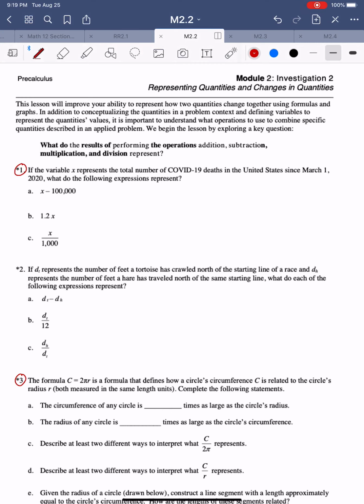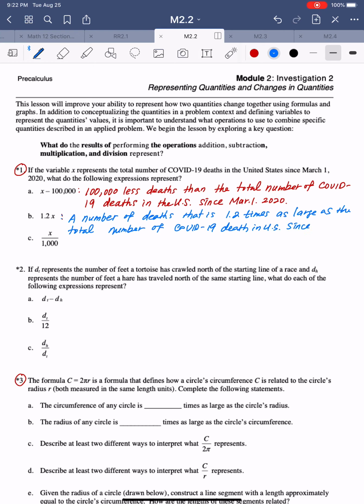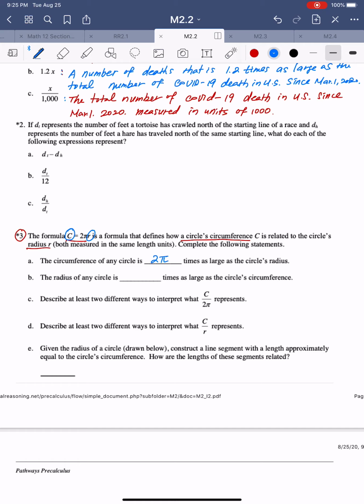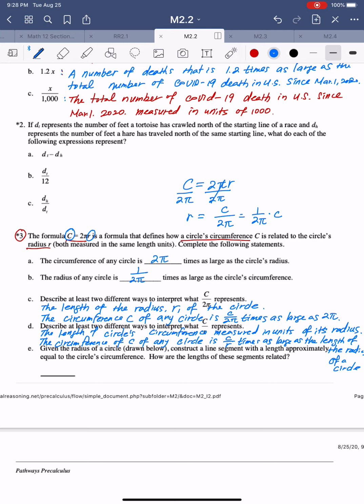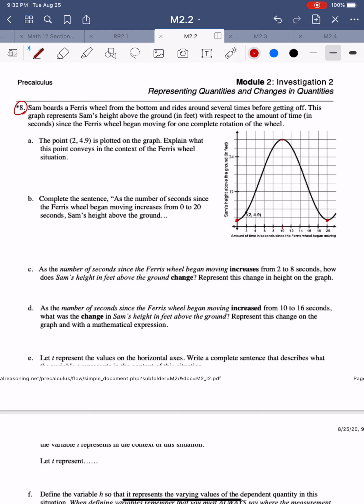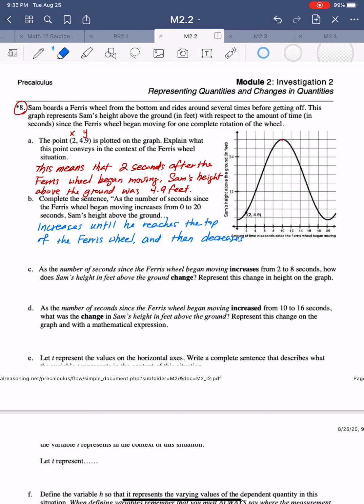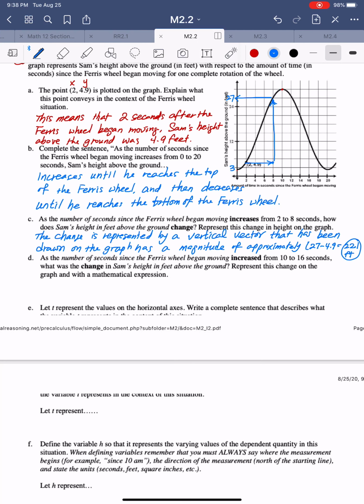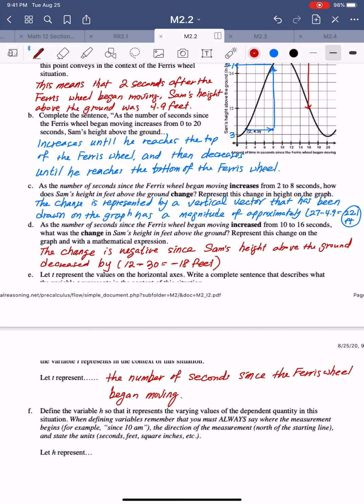Math 1401 M2 2